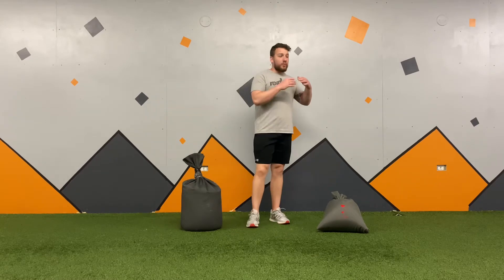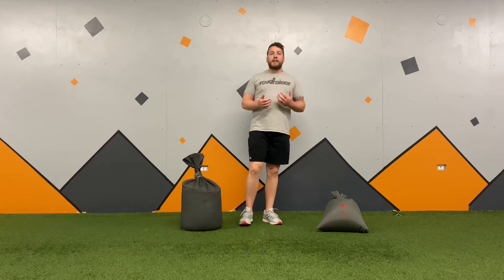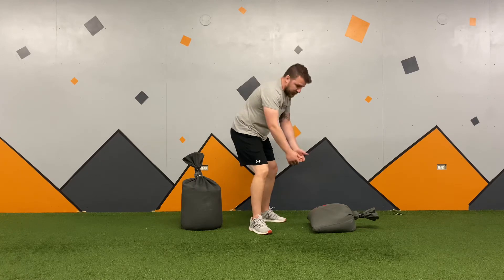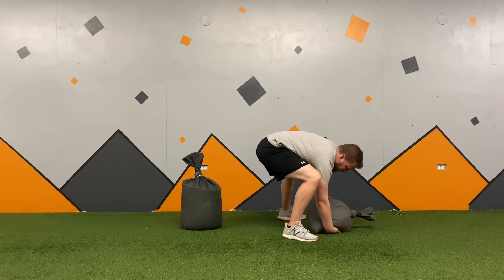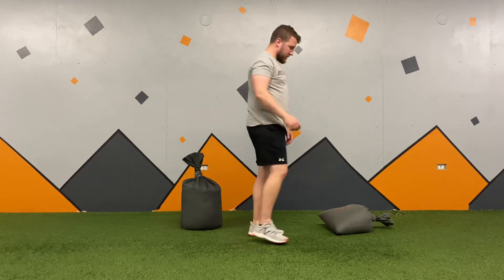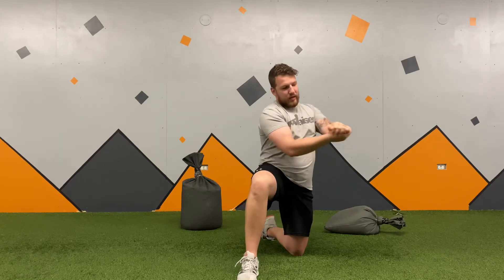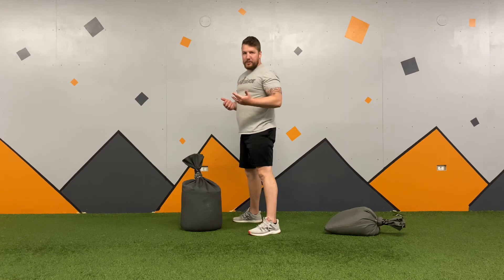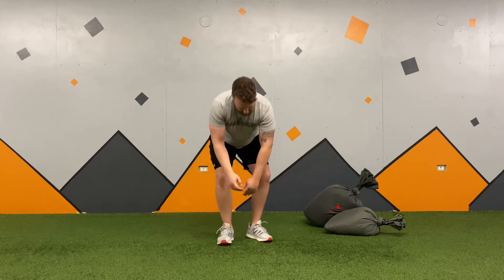RCFT Challenge - Sandbag Carry Technique